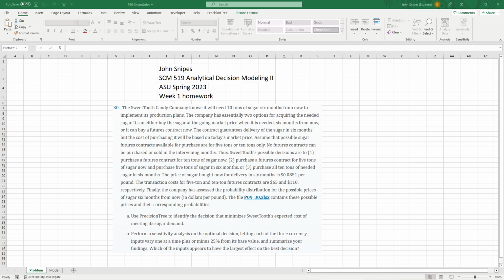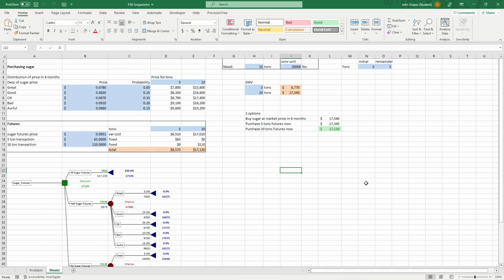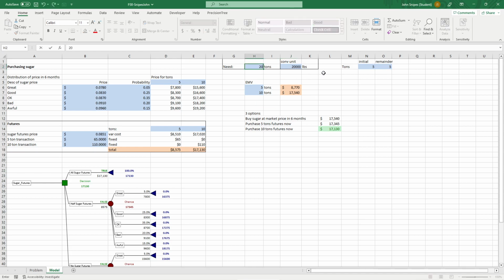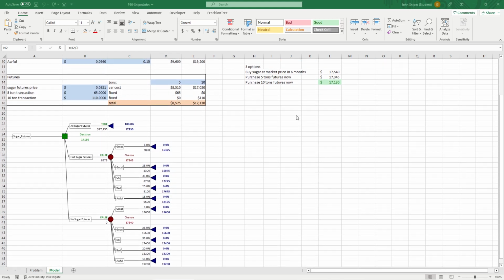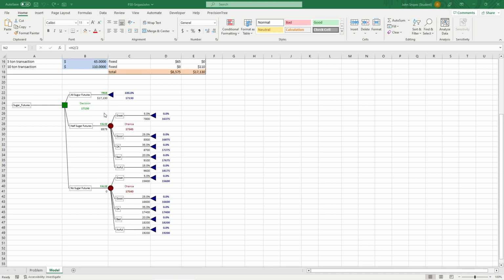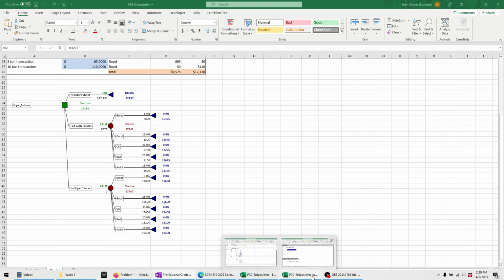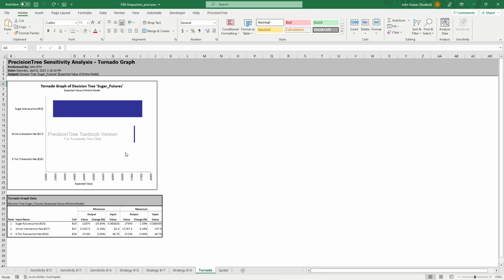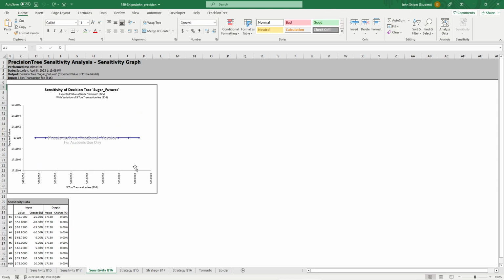Sweet Tooth Candy company futures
This is my homework presention for week one of SCM 519 Analytical Decision Modeling II at ASU in spring 2023